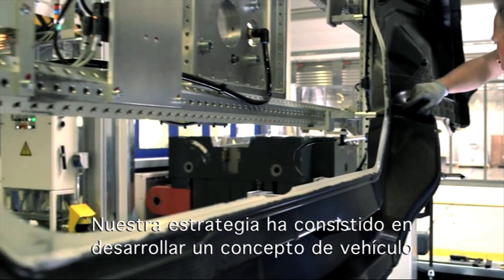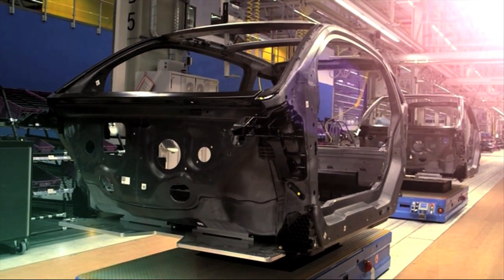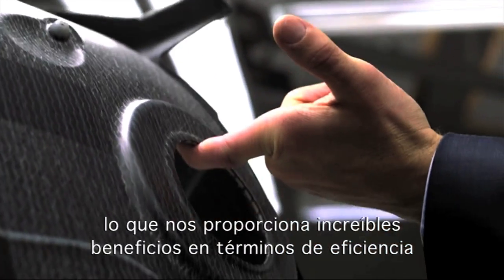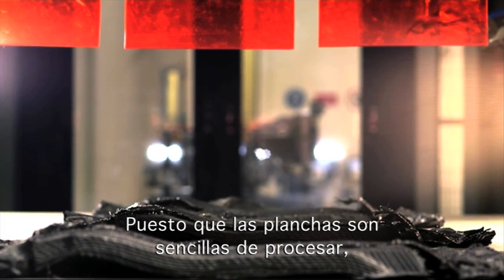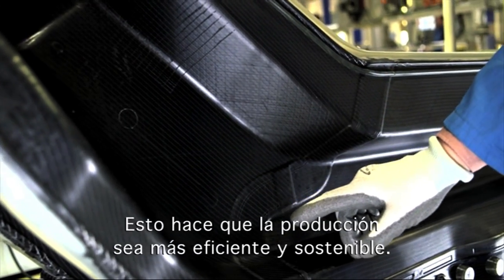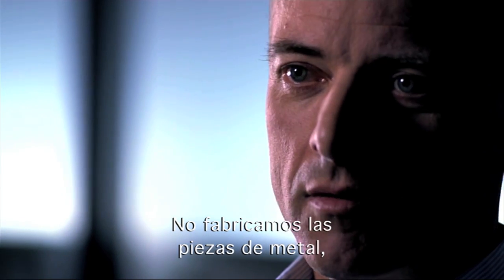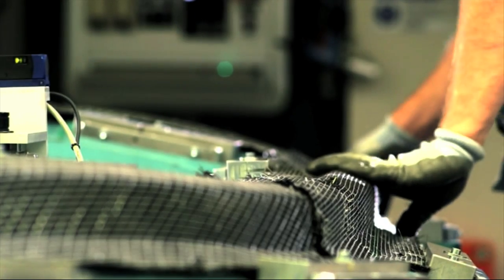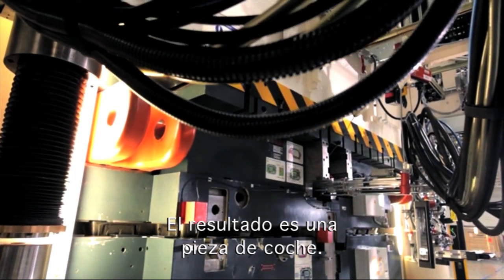Ligereza y Dinamismo en BMW i3 (Tecnología BMW)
Tecnología BMW en el coche eléctrico BMW i3. Fibra de carbono reforzada con plástico. Así logramos ligereza y dinamismo, sin renunciar a la seguridad.

¿Quieres saber más?